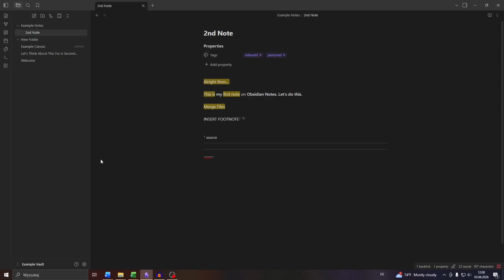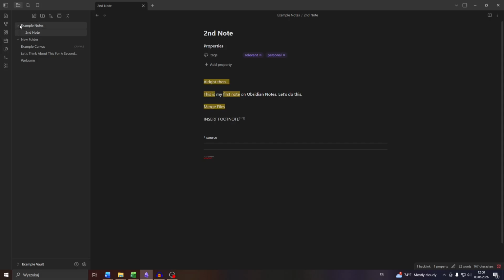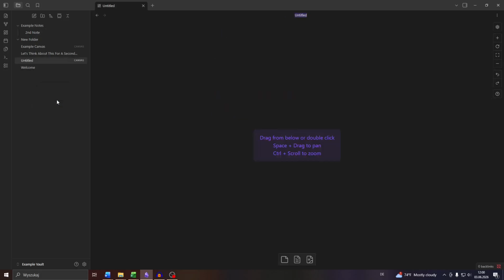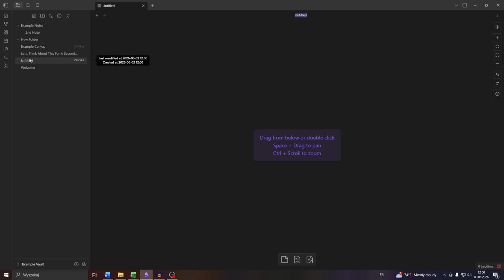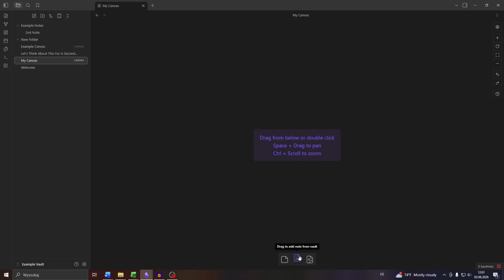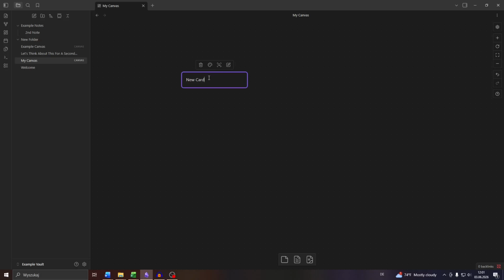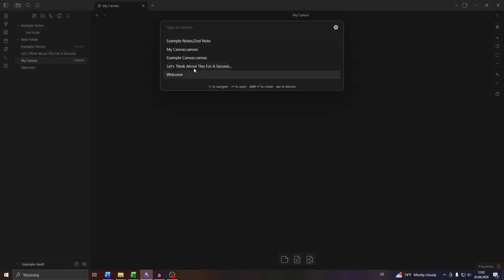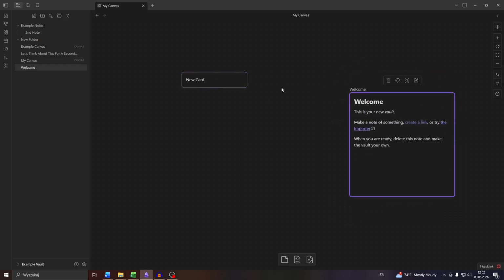How to Create New Canvas in Obsidian Notes App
Learn how to create a new Canvas in the Obsidian Notes app for visual note organization.